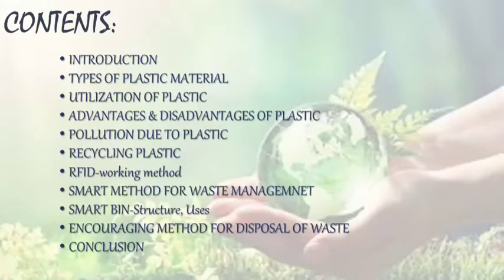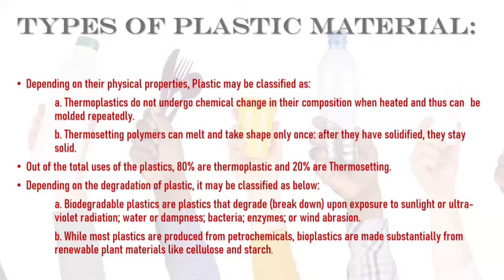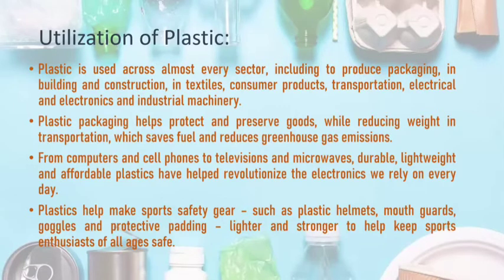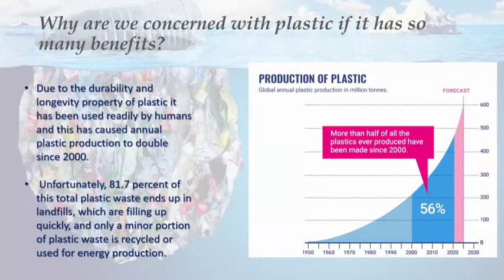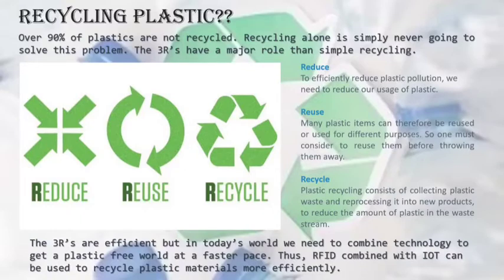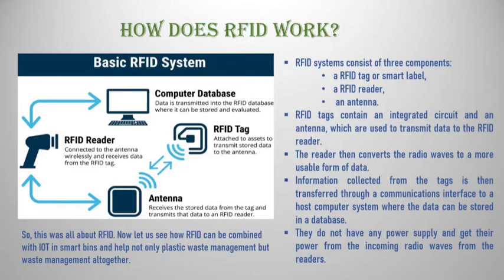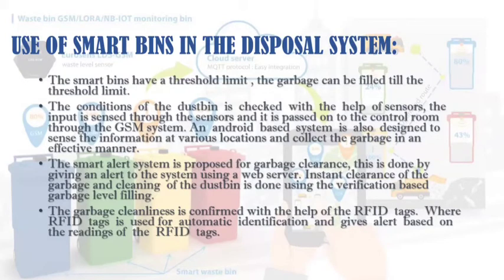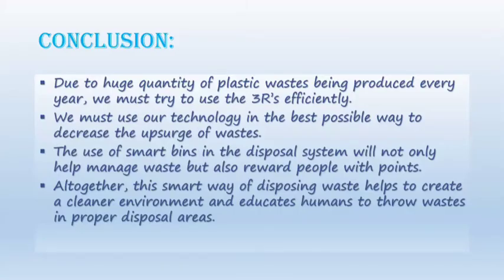Presentation on Environmental Science 10| MCKV Institute of Engineering|Computer Science Engineering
College- MCKV Institute of Engineering
Department- Computer Science Engineering
Subject- Environment Science (MC-371)
Presented by-Priyodip Mukharjee(CSE/2020/21)
                     Bipashna Sadhukhan(CSE/2020/35)
                     Tithi Jana (CSE/2020/36)